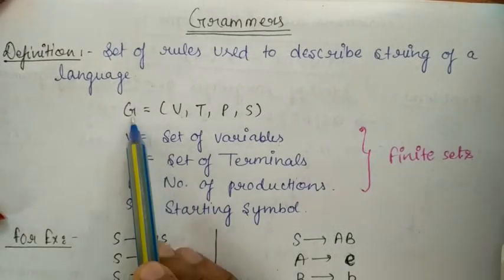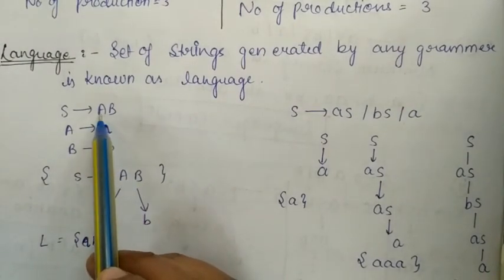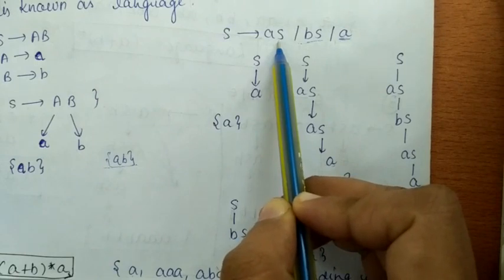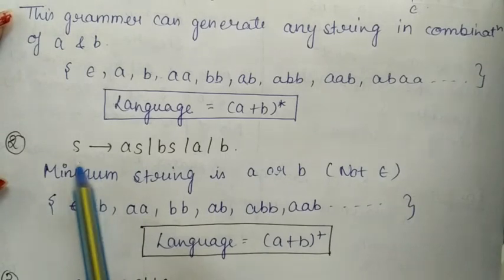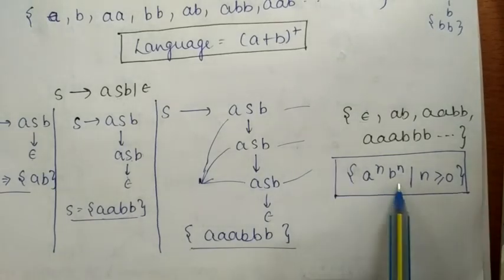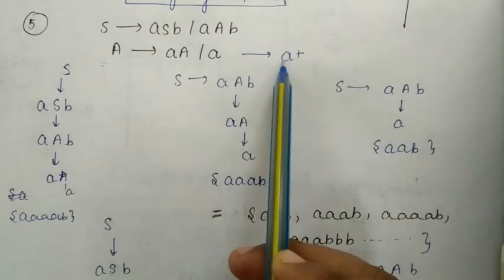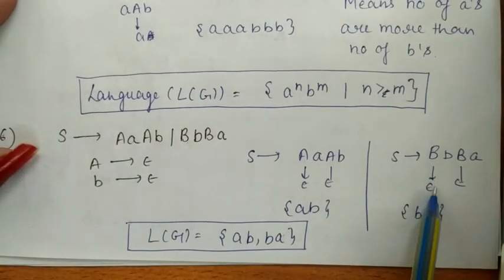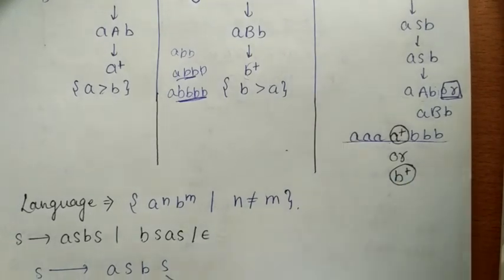GRAMMAR AND LANGUAGE- PART_1 || THEORY OF COMPUTATION